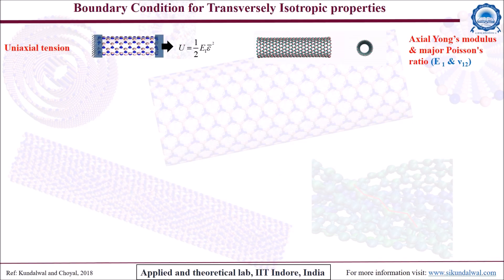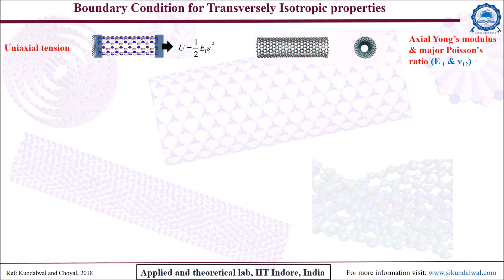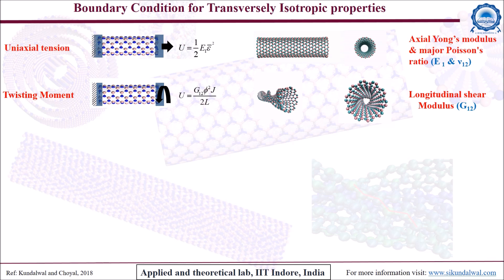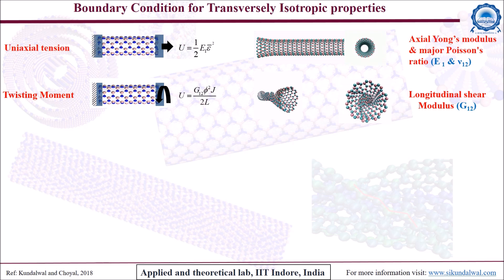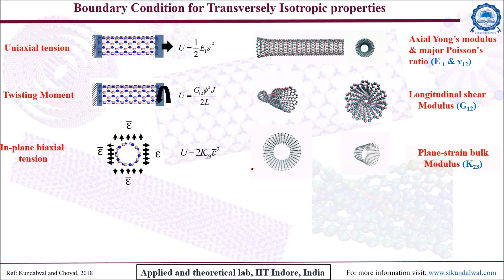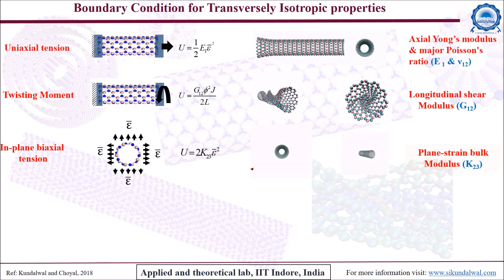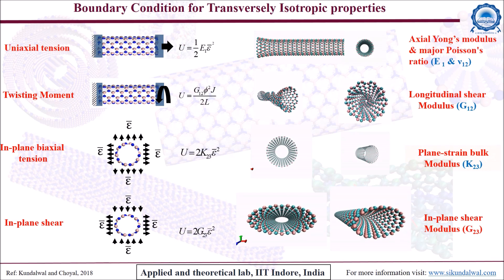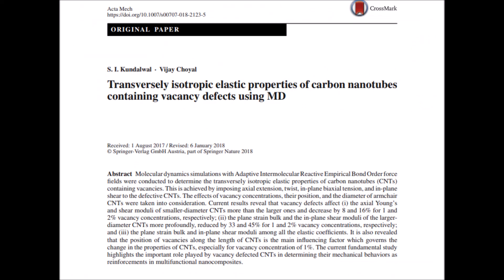How to investigate Transversely Isotropic Elastic Properties of Nanotube or any Materials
To determine the five independent elastic moduli, the presented   four loading conditions were imposed: axial tension for axial Young’s modulus (E1) and major Poisson’s ratio (ν12), torsional moment for axial-shear modulus (G12), in-plane biaxial tension for plane strain bulk modulus (K23), and in-plane shear for in-plane
shear modulus (G23). The written equations indicate the respective strain energy densities (U) stored in the nanotube due to the applied load.